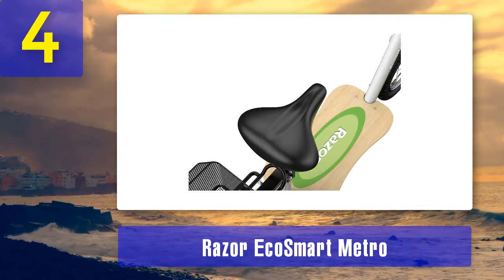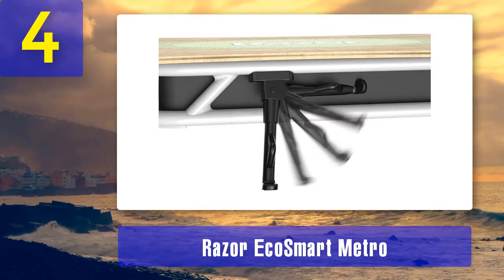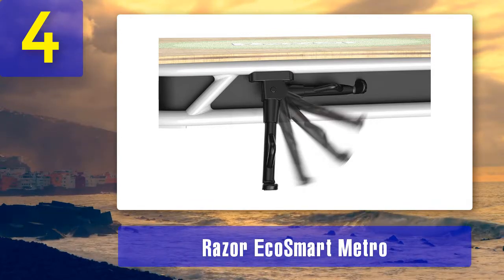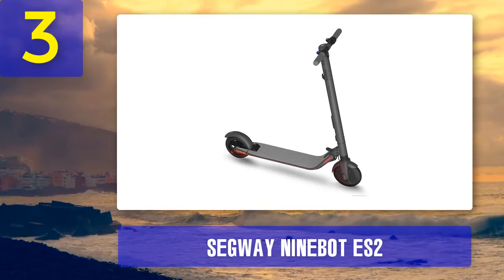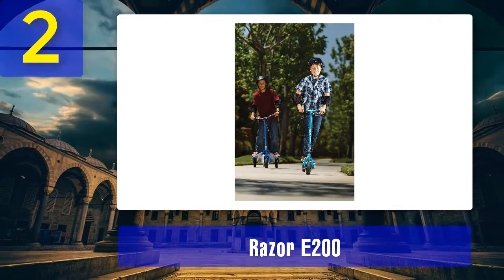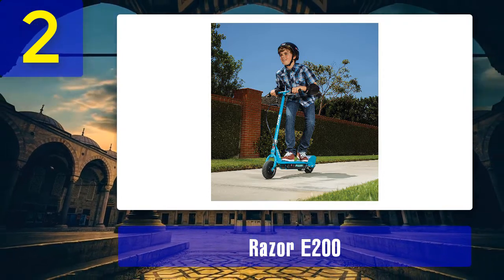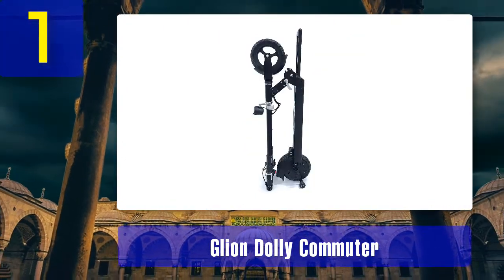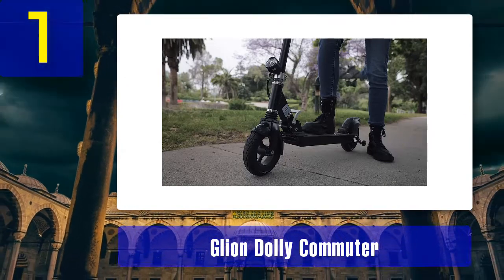Best Long Range Electric Scooter In 2025 - Top 5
Top 5 Best Long Range Electric Scooter In 2025

1. Glion Dolly Commuter

2. Razor E200

3. SEGWAY NINEBOT ES2

4. Razor EcoSmart Metro

5. Hiboy MAX